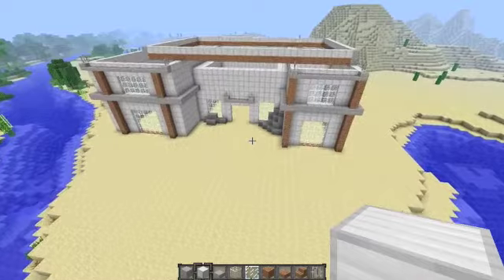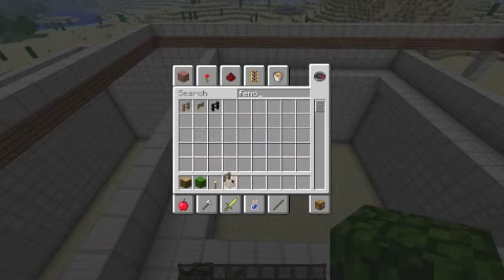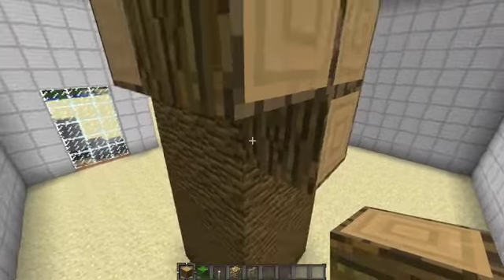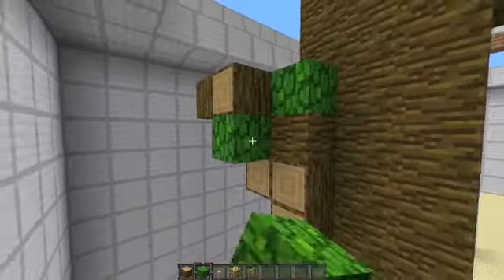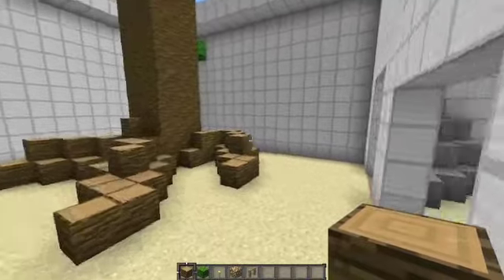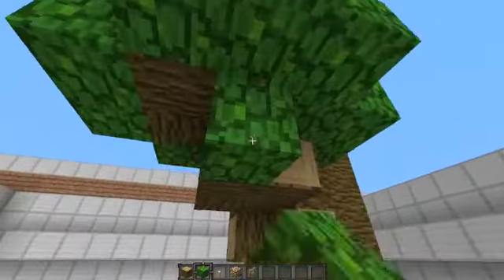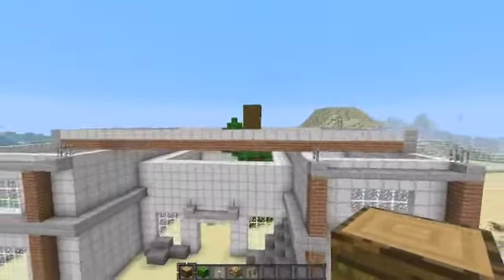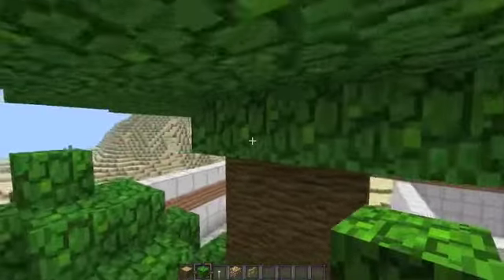Modern House 2: WaterFront Episode 2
the second episode of modern builds!!!